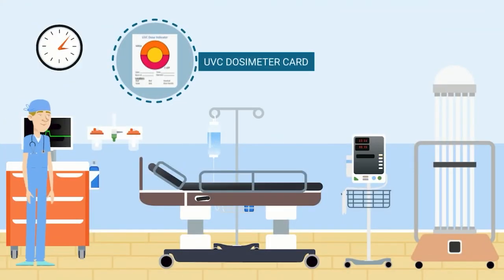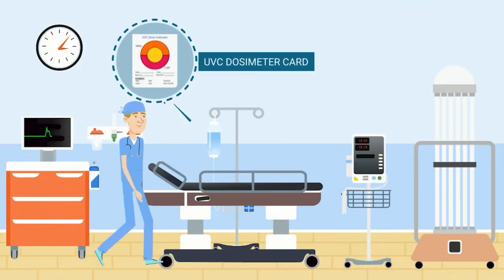Meet the Team - David Chen, Managing Director APAC, Intellego Technologies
Intellego Technologies is pleased to introduce David Chen, Managing Director for the Asia-Pacific region. If you'd like more information on UVC Dosimeters and how they can help you see your success with UV-C disinfection, let's talk!